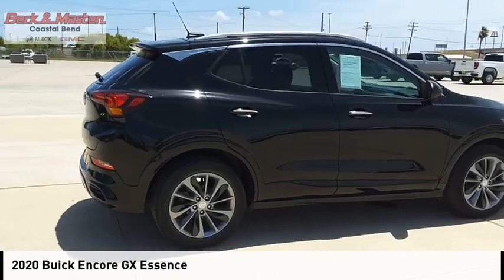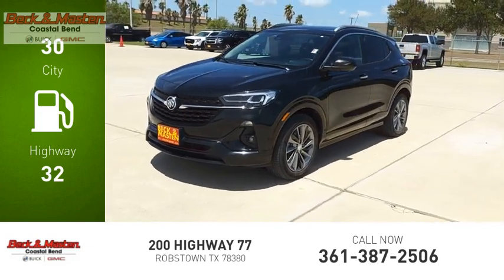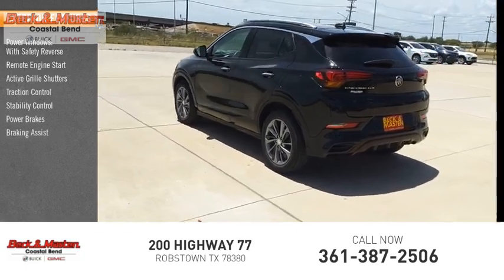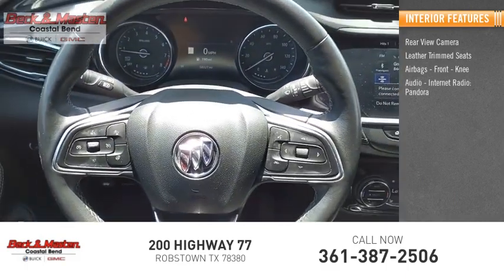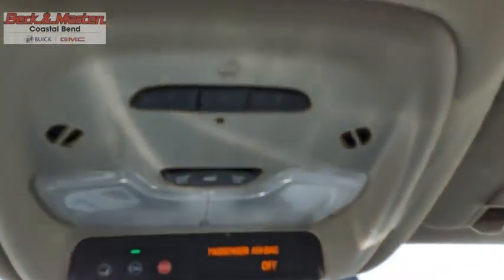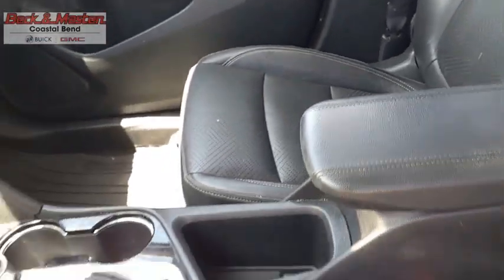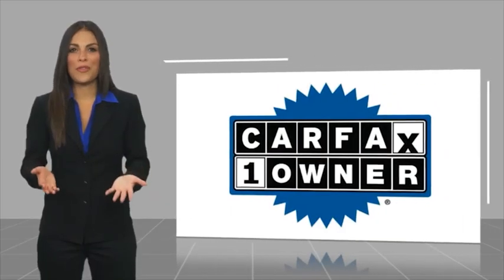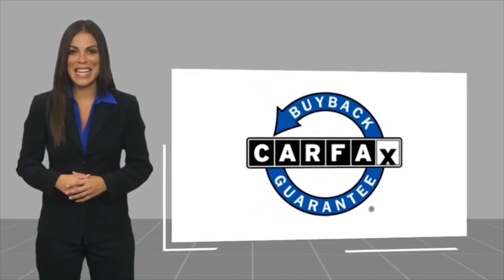2020 Buick Encore GX LB115357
2020 Buick Encore GX Essence